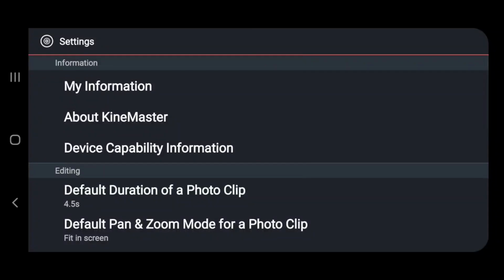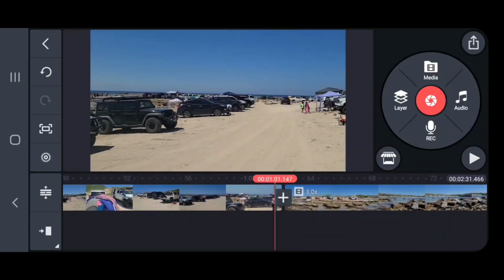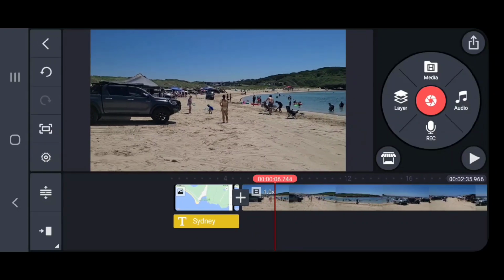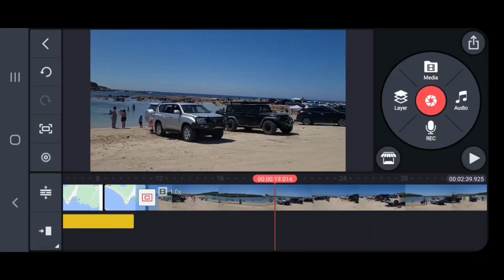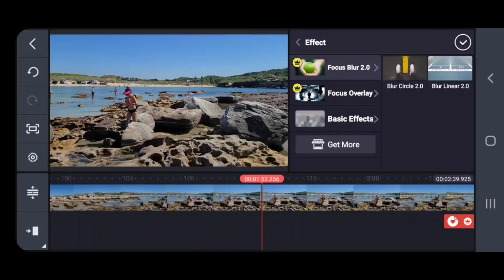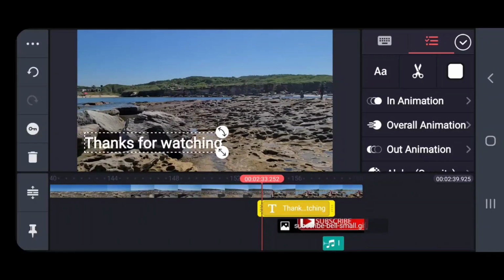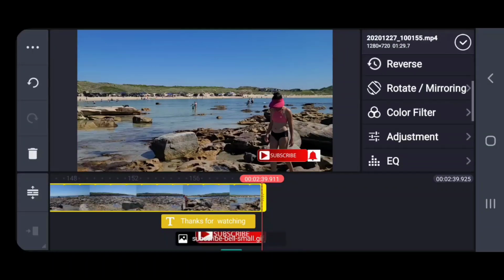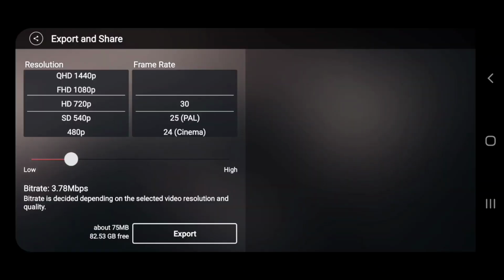Kinemaster Video Editing Tutorial for Beginers v4.16 how to edit your drone footage 2021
Kinemaster 4.16.2 beginers tutorial, how to import video and images, manipulate them, add text, transitions, audio and much more. Learn kinemaster app and create videos everywhere you go.

Kinemaster is gaining the momentum to be one of the most powerful video editing apps out there. Here's how you can edit your drone footage while your traveling